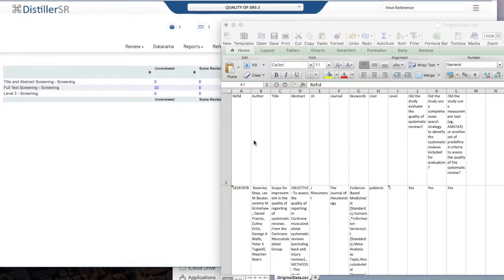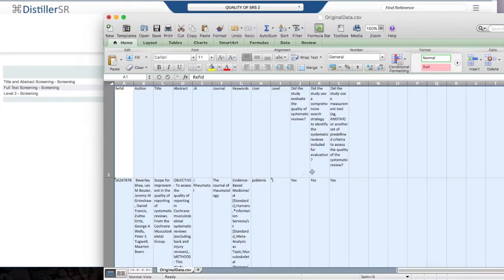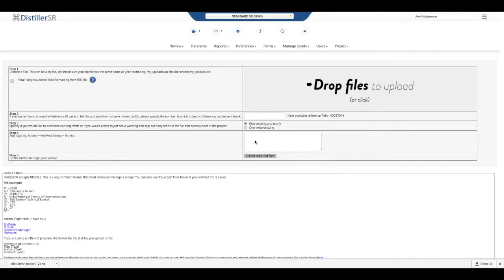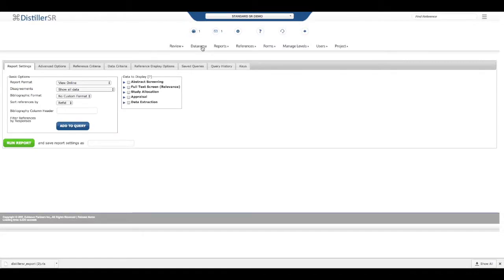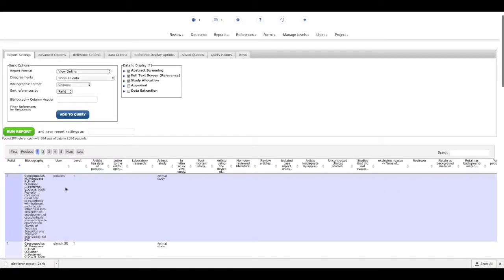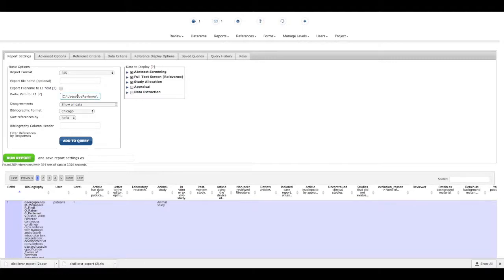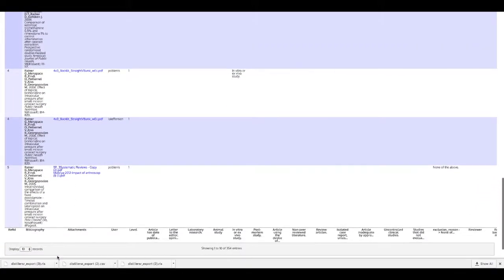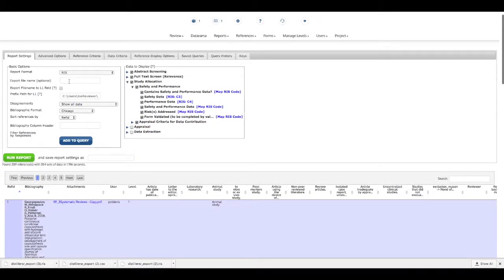Exporting References and Data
Quick review of how to export all of your data, references and PDFs from your DistillerSR projects.